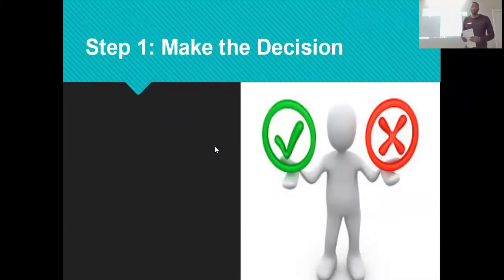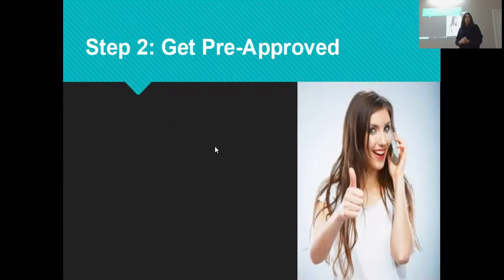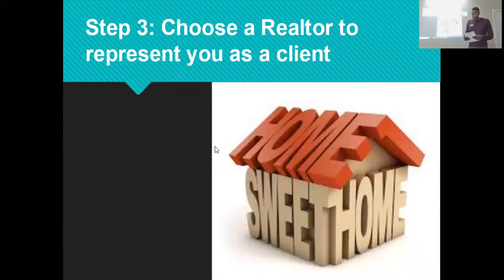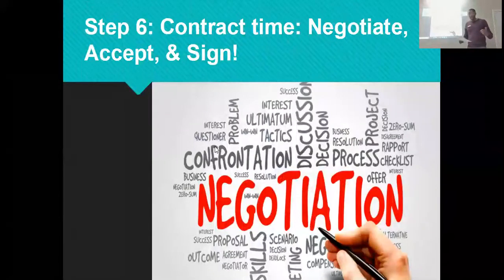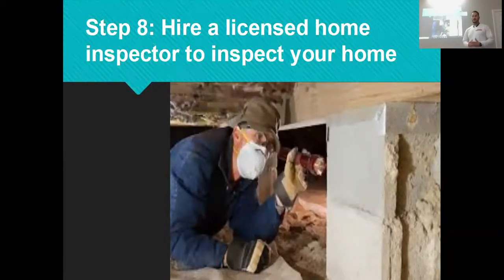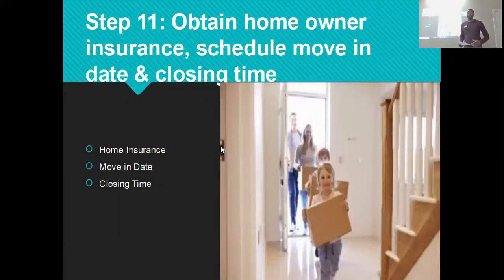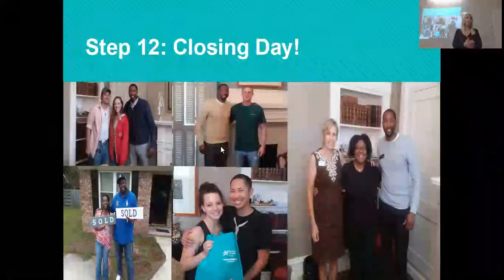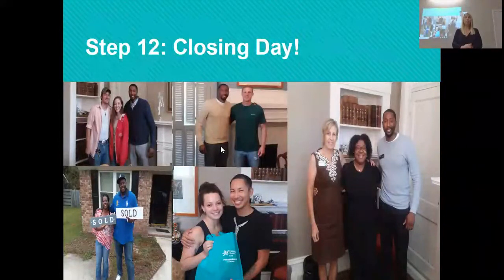Home Buyer Seminar 11/20/18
Held a great first time home buyer seminar. We had a lender, closing attorney, home inspector, brokerage owner and myself on the panel to answer. View the link below to learn more about the area and view homes:

Justin Hagan, Associate Broker
Remax Accent - Teresa Cowart Team